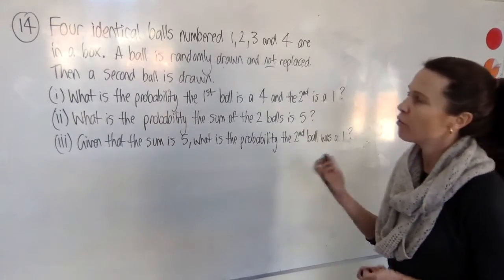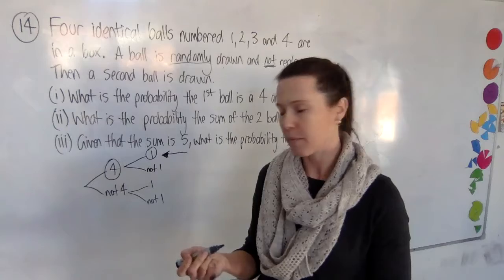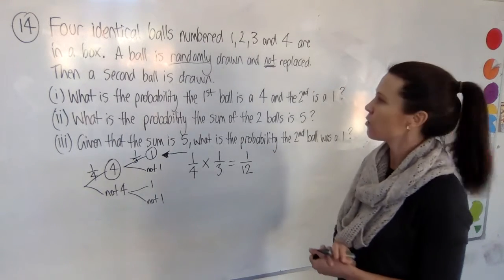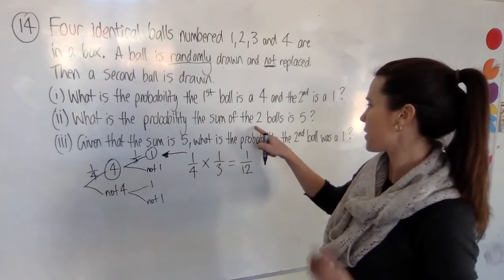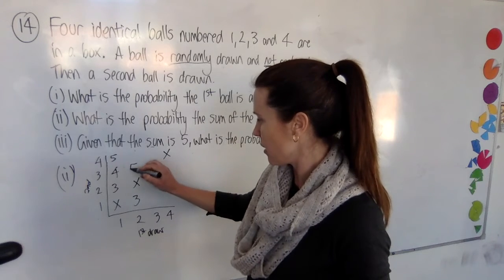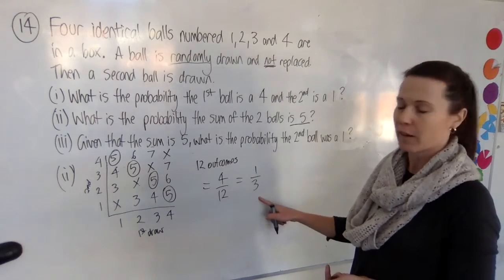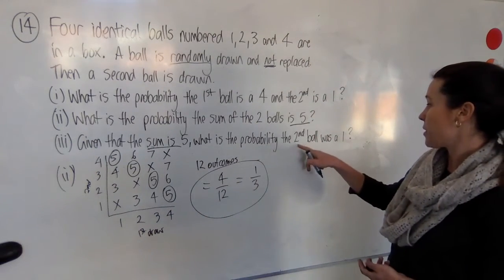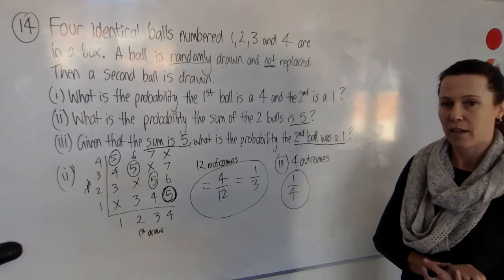Probability HSC Questions Q14